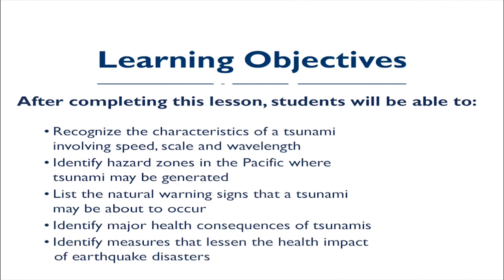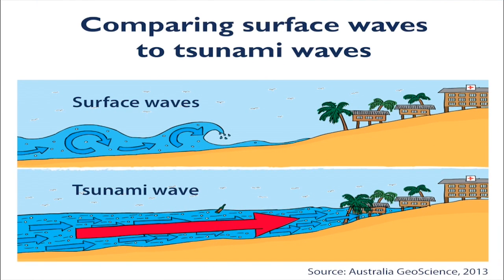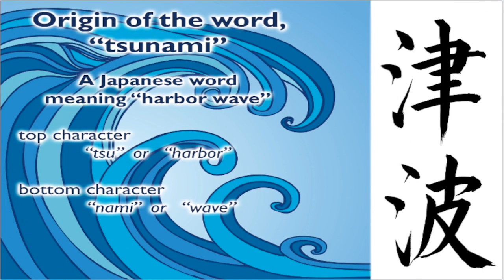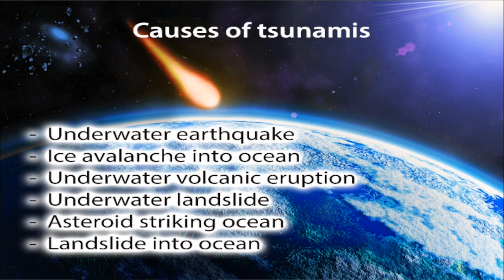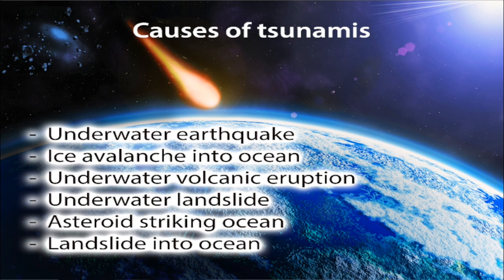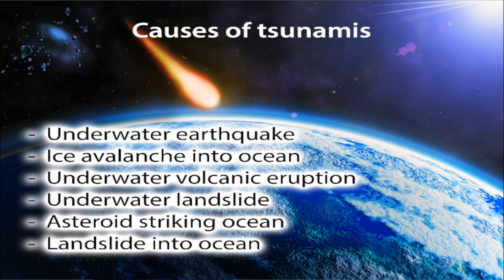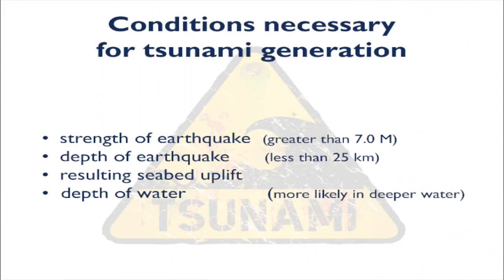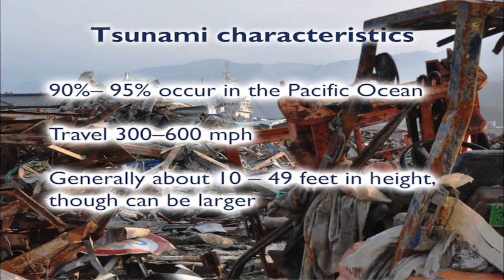Module 6 - Tsunami Disasters - Part 1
Learning objectives

1. Define the term, “tsunami”
2. Recognize how tsunamis are generated, propagate at sea and then inundate shorelines
3. List the six causes of tsunamis
4. Compare and contrast  the characteristics of tsunami waves and surface waves
5. List the conditions that must be present for an earthquake to cause a tsunami
6. Recognize the characteristics of a tsunami involving speed, scale and wavelength
7. Identify hazard zones in the Pacific where tsunami may be generated
8. List the natural warning signs that a tsunami may be about to occur
9. Identify major health consequences of tsunamis
10. Identify measures that lessen the health impact of earthquake disasters